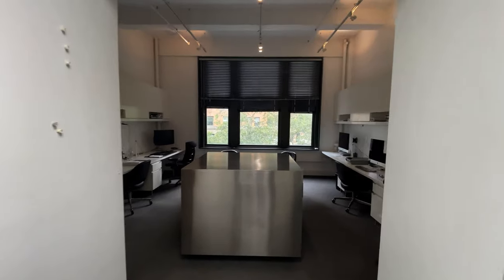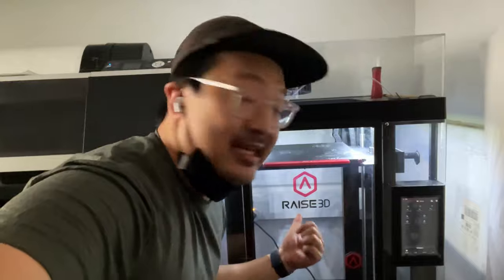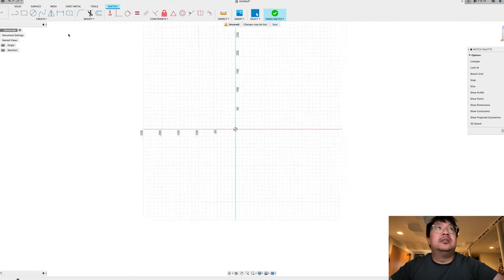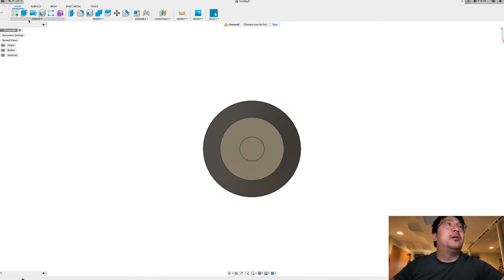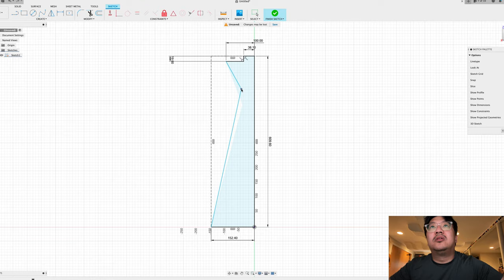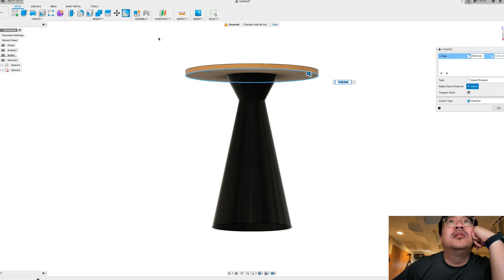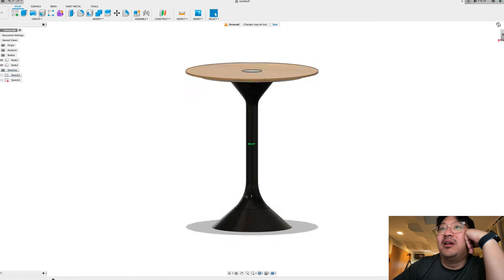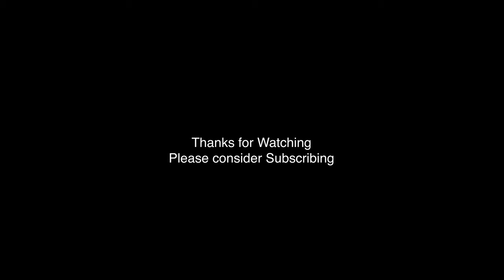PART 1: Changes to the channel, Show and tell, Start to a new Project.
As the title suggests. I am trying something new. Moving forward I will try to incorporate more of these behind the scene videos. Vlogs... I guess is what the cool kids call it. This will be a series following my new build.

In this video I bring you to my office in New York City. Tribeca to be exact. My Day job is a photo retoucher. Whats really special about this place is the 3D printer that I have here. It is a Raise 3D Pro2 Plus. Capable of printing 12x12x24 inches. Which is large enough to print some really cool objects for Furniture Design.

In the Second half of this video. I have an unedited tutorial of how I design and work in Fusion 360. The object I am designing is a Side Table that I will end up printing on my Raise 3D Printer. The Clips may be long but I think it shows my thought process and mistakes. No ones perfect. If you like to skip a head and see where I am with the project you can check out my instagram and Stories. As that shows more real time of my builds.

So you can be notified with the other videos in the series will be posted.